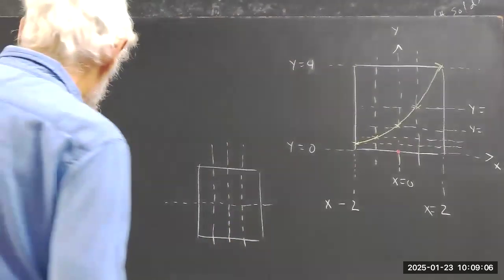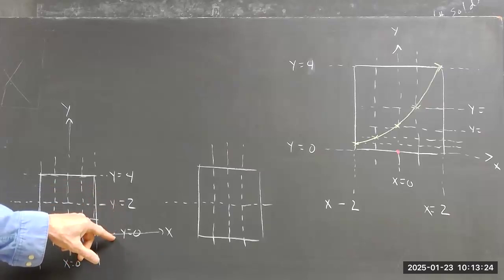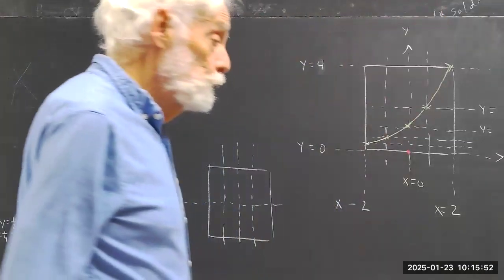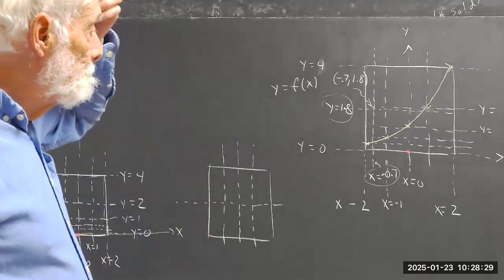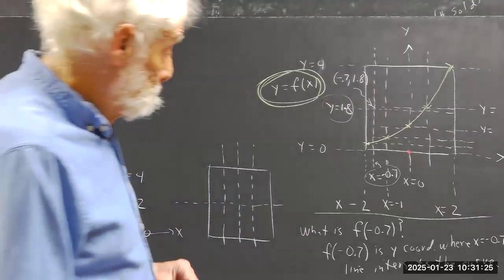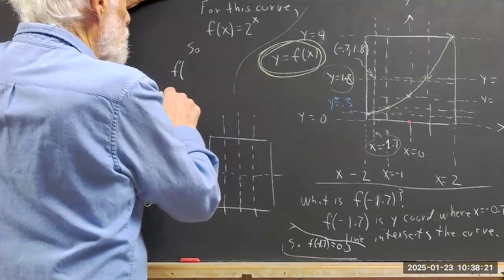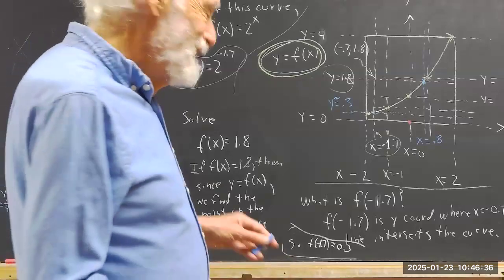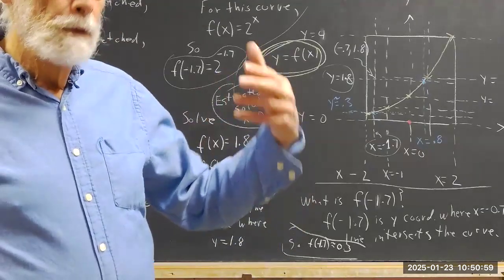dagM61_250123_basic_graph_shapes__estimates__fn_notation__domain_and_range__36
In this meeting, Dave focused on teaching mathematical concepts, particularly emphasizing the importance of understanding the relationship between numbers and visual representations like graphs and grids. He covered topics such as coordinate systems, function notation, and estimating values, encouraging students to develop their mathematical thinking skills and intuition. Throughout the discussion, Dave stressed the significance of using both fractions and decimals, and he provided practical examples to help distance learners better grasp these concepts.